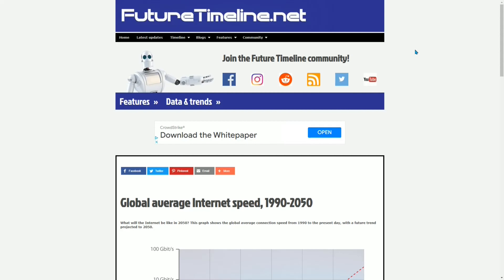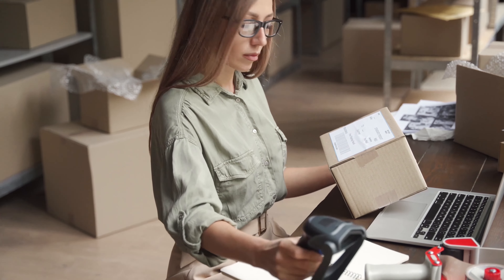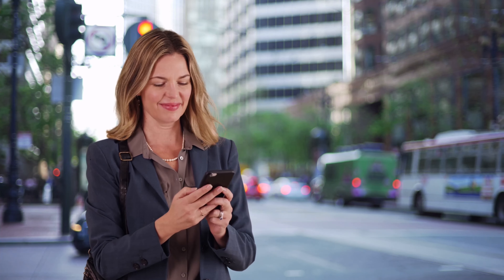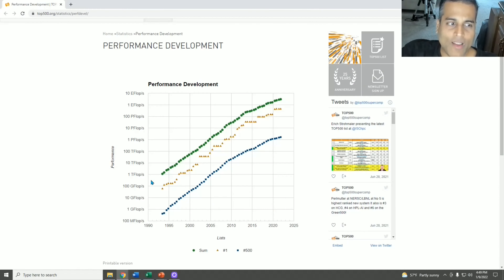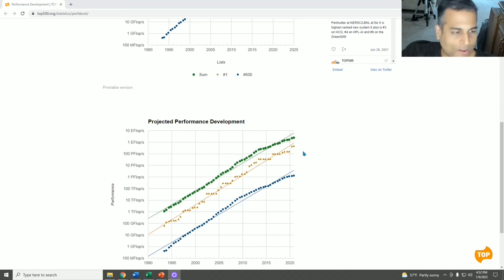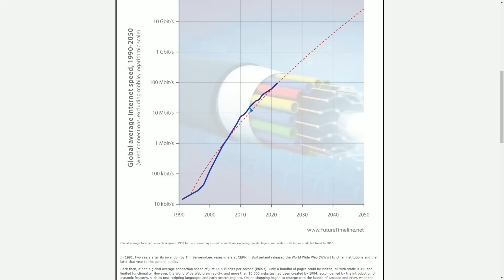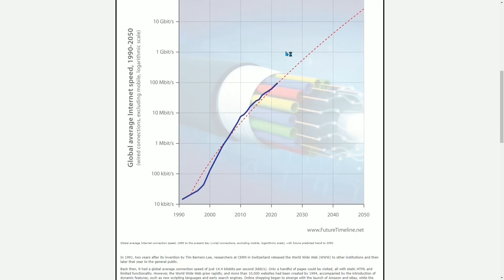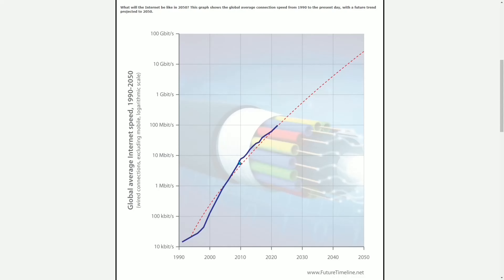The Exponential Progression of Internet Speeds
Internet speeds have been rising exponentially ever since 1990.  Will Elon Musk's Starlink keep the exponential trend going?  Or will saturation of existing computing paradigms halt the progress of this as well?